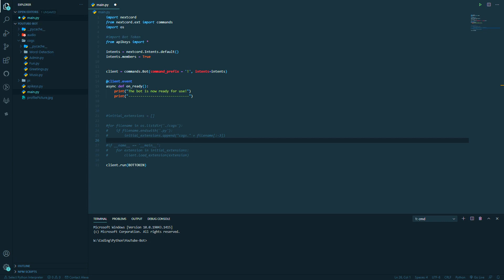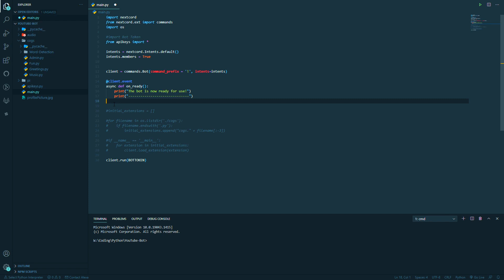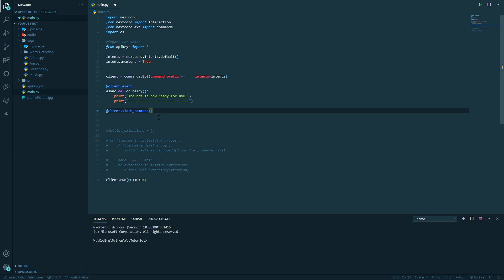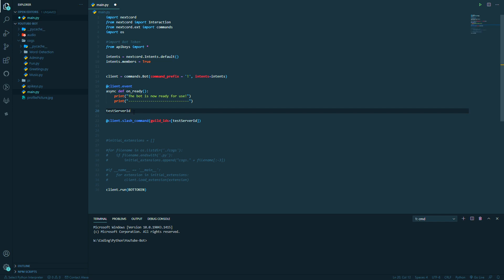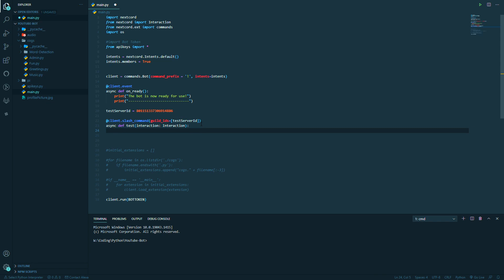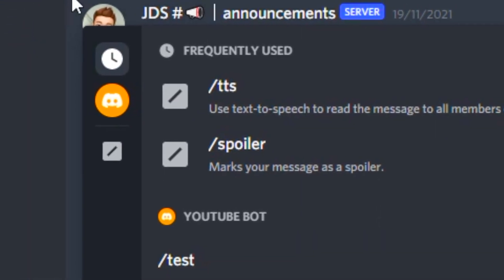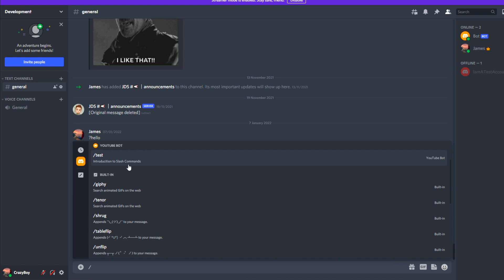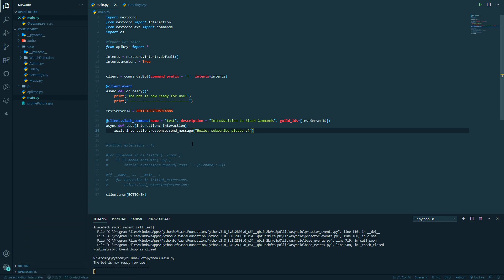Adding Slash Commands to your Discord Bot | Nextcord (Full Tutorial)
It's time to add Slash Command's to your Discord Bot!

In April 2022 Discord has said that ALL Discord Bot's will have to use Slash Commands in order for the user to interact with the Discord Bot.

In this video, I show you exactly how you can add Slash Commands to your Discord Bot as well as everything else to do with the topic. By the end of this video, you will have a fully functioning Discord Bot that uses Slash Commands.